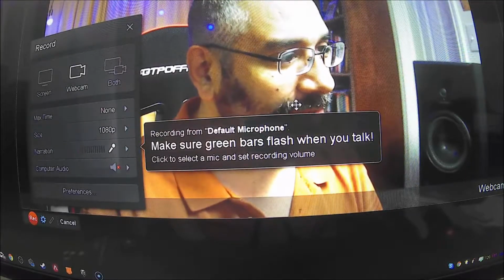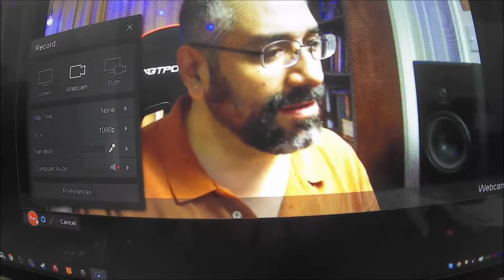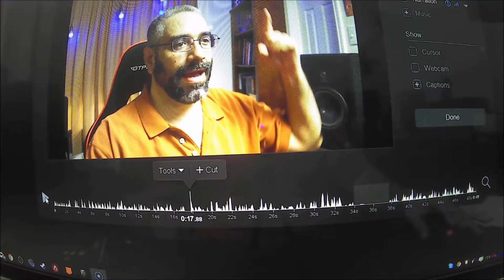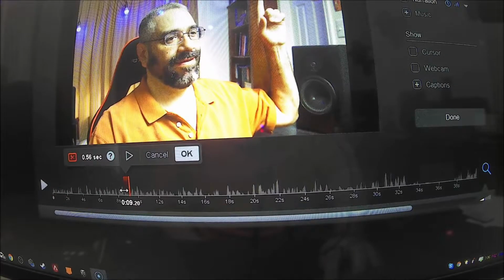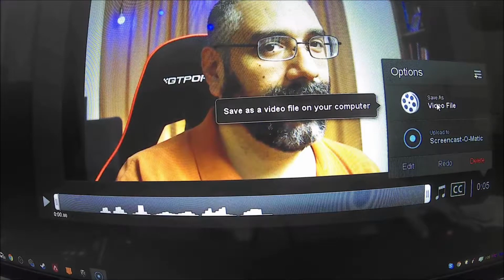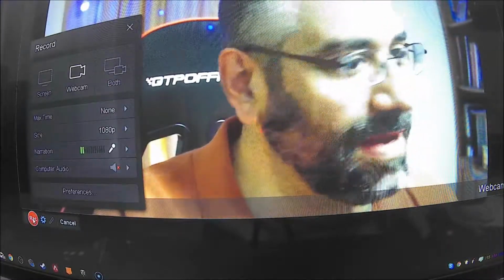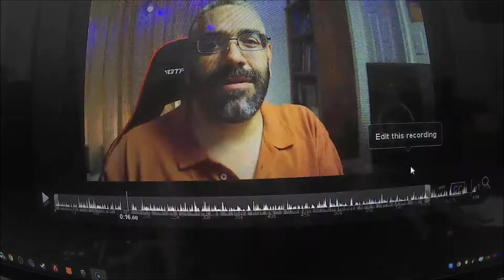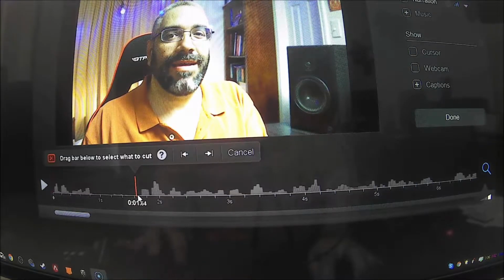Editing With Screencast-O-Maitc